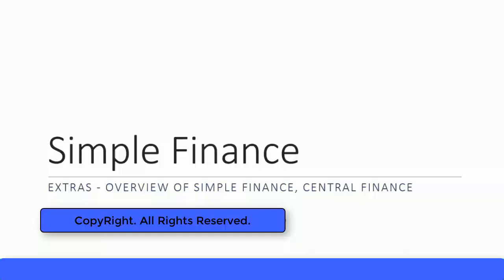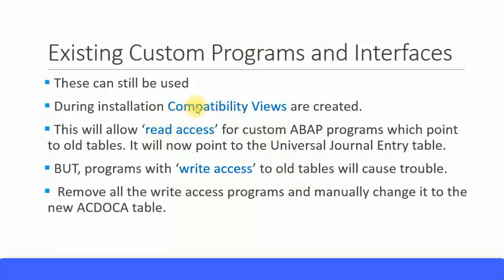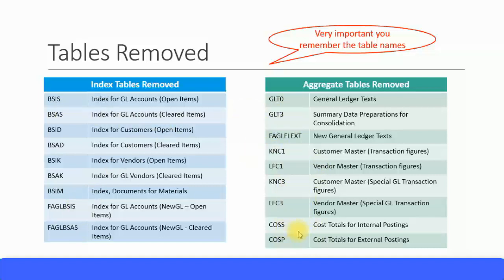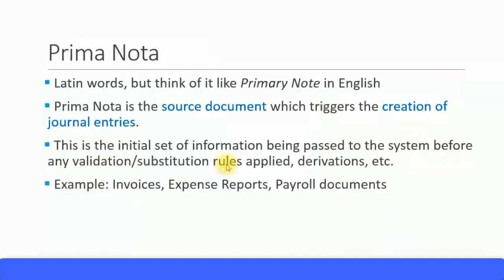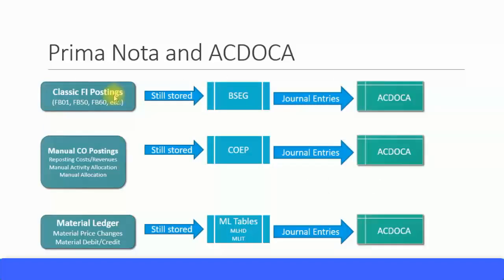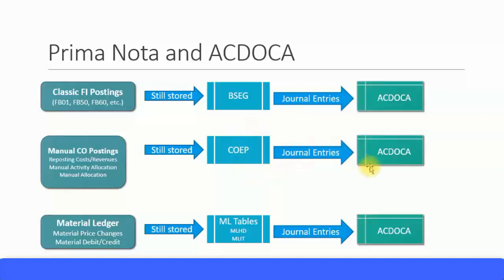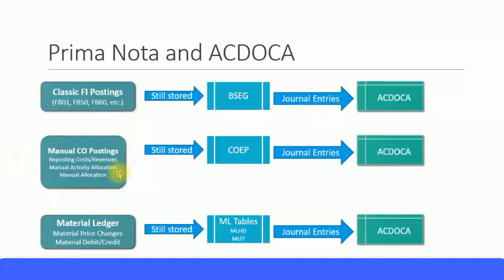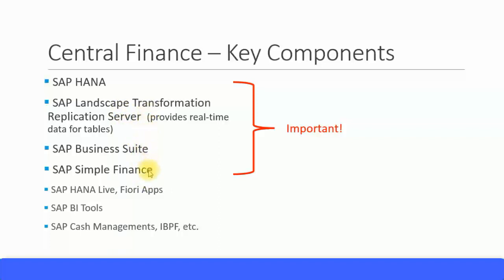SAP S4HANA Finance Training - Extras:Overview of SFIN Central (Video 6) | SAP S4 HANA Simple Finance